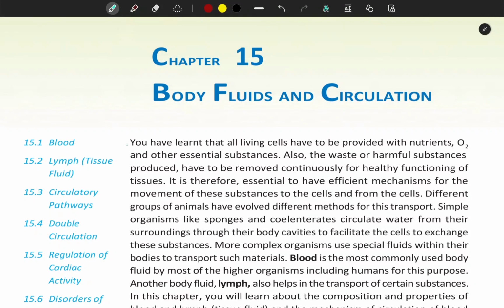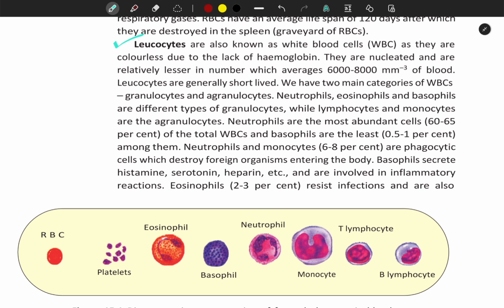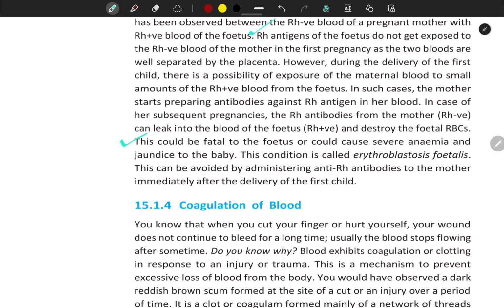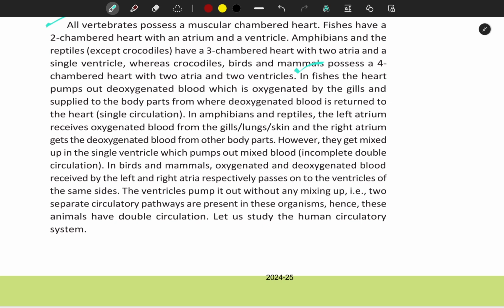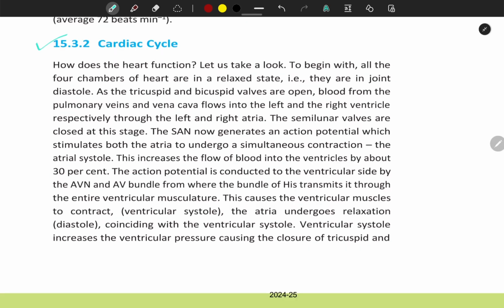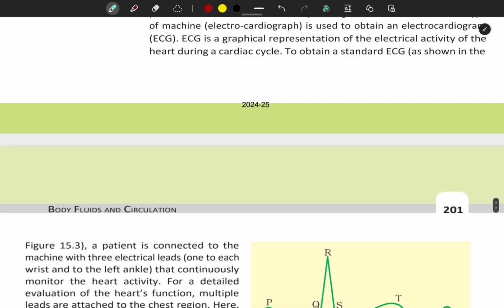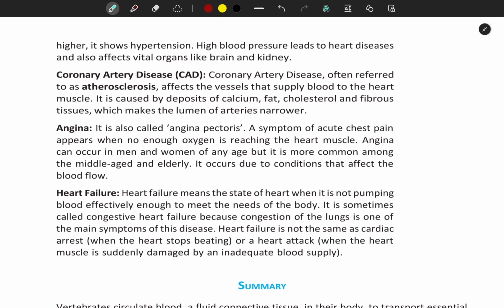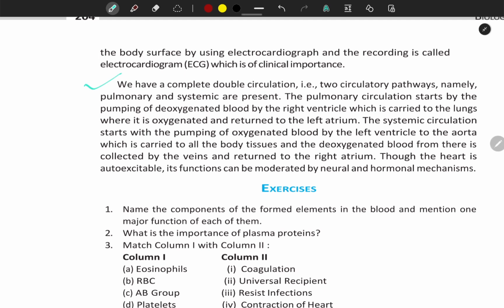Body Fluids and Circulation NCERT Reading | NEW SYALLABUS | Complete Chapter In 30 min | Class 11th